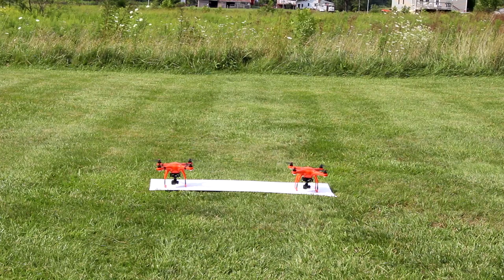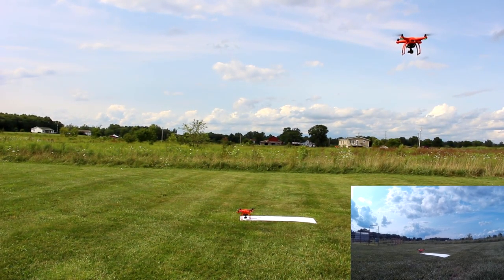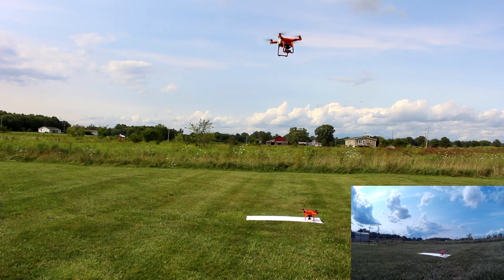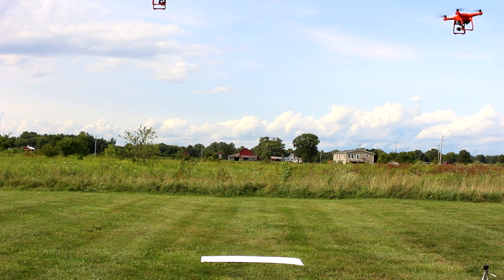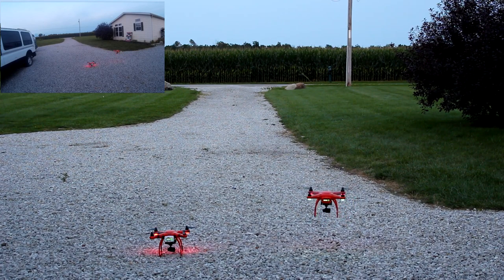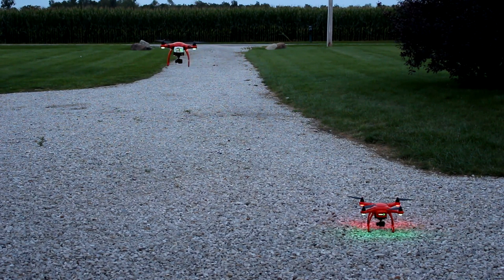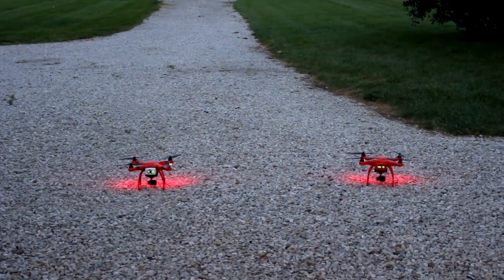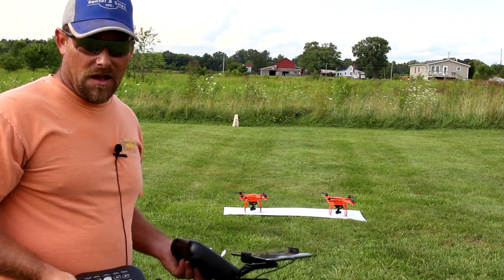Autel X-star Firmware comparison! (Sorry no crashes)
In this video I will be comparing the firmware on the autel x-star premium version 1.1.3 and the new beta firmware version 1.3.3